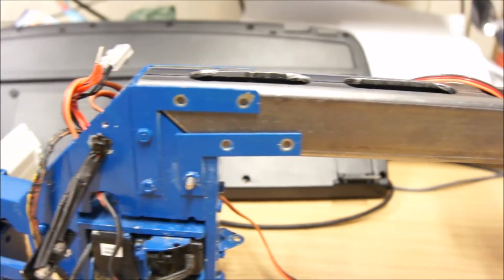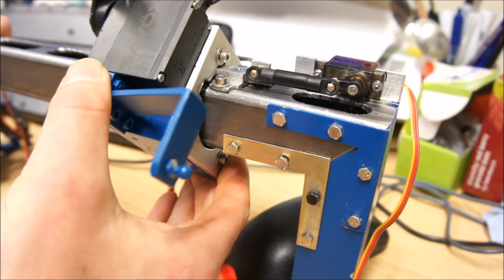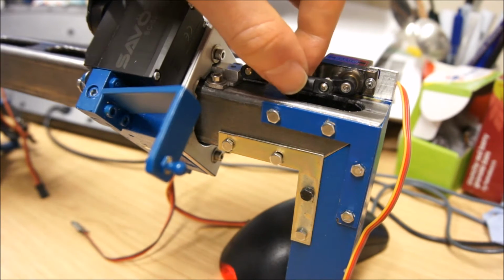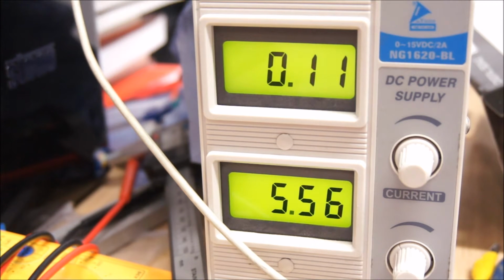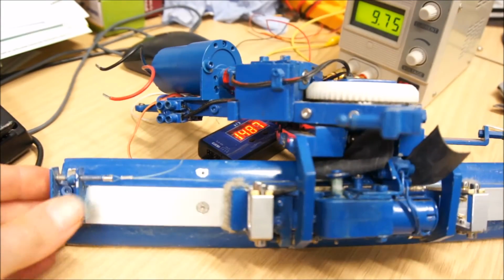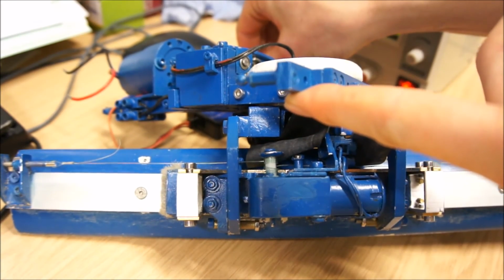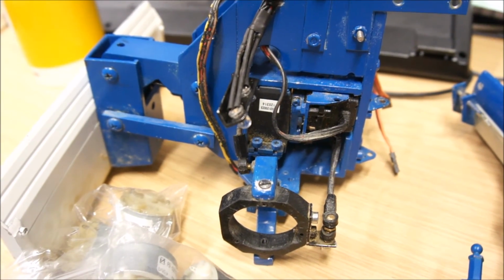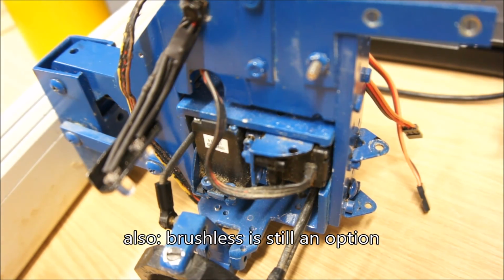scale model motor grader: Update of middle section